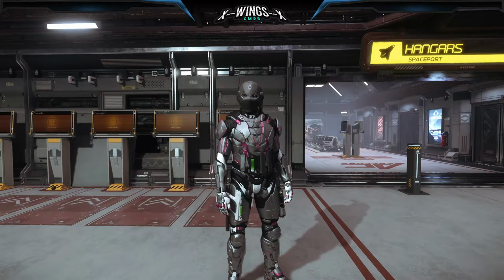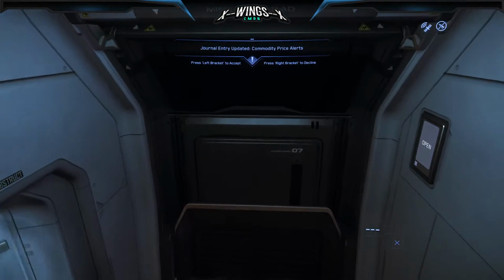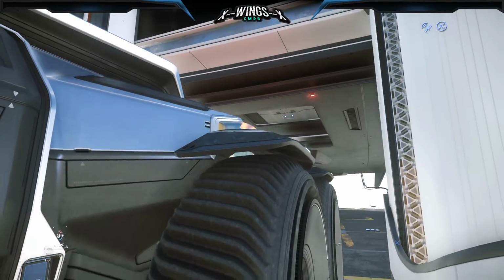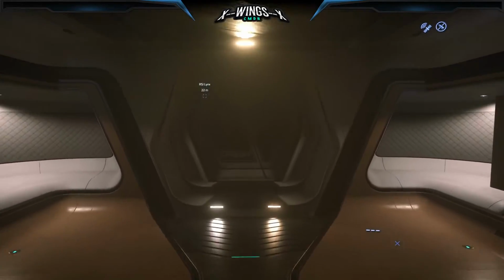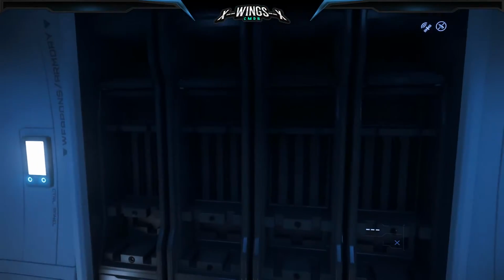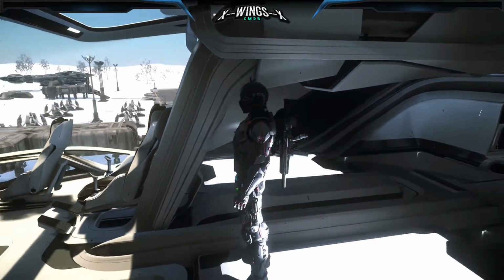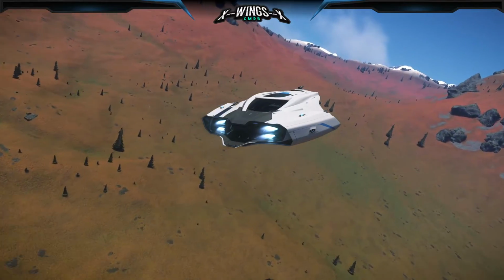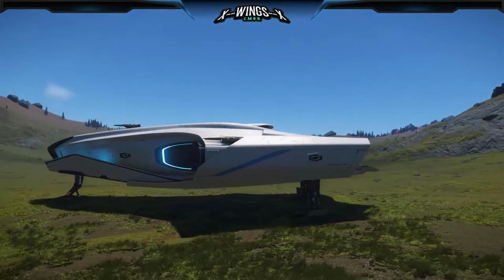Origin 600i - SHIP REVIEW - patch 3.22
The 600i is a great ship for many different jobs and makes many things to do in the game rather easy. It has a formidable look and way more pro's than con's from my perspective.

o7

My other guides to watch: (With CHAPTERs for your convinience and without fillers and BS)

You want to sign up for StarCitizen? PLS USE MY REFERAL:
- Become a Star Citizen use my referallink @RobertsSpaceInd and get 5,000 free Credits

Are you looking for a non-toxic adult Organisation?
Apply for our StarCitizen Corporation:
Join SSFL YouTube Channel: @malcolmden3357

Philosophy:
Starcitizen is teaching buddhism: it's better to travel well, than to arrive - and life is suffering.

Ship:
My Ship in Video:
Origin 600i & RSI Lynx

00:00 intro
00:22 why the explorer and what vehicle to load?
03:28 loading a lynx
06:26 cargo area, crew & captain's quarter
09:15 scanning room, armory, bar, viewing deck, recreational area
13:26 cockpit, exteriors, prizing, what modules
16:00 a few downsides & summary
19:01 outro

X-WINGS-X over and out
o7